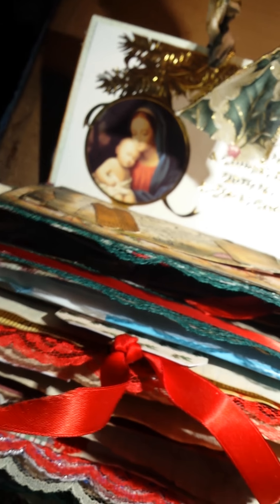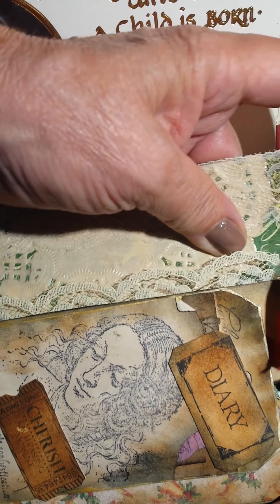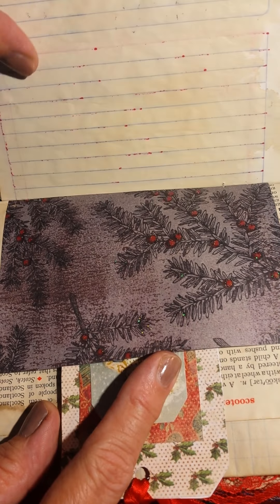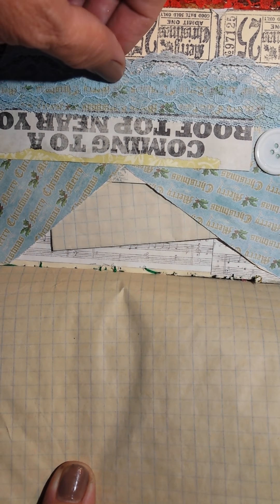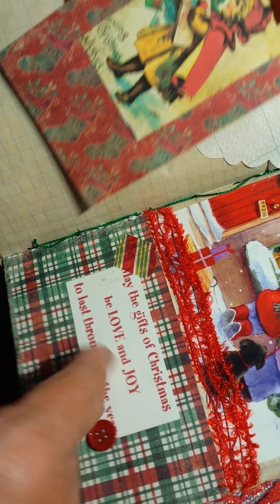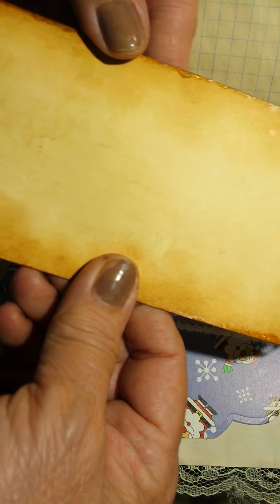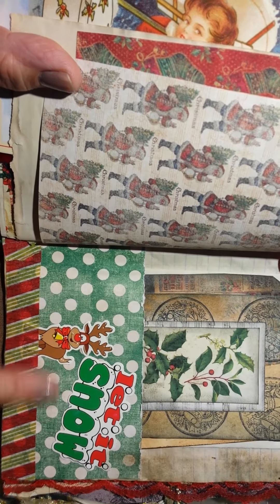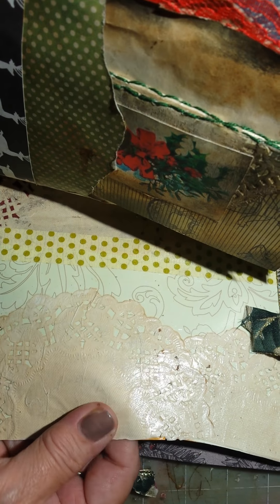A Not so Perfect Christmas Card Junk Journal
Brewers you tube channel where I purchased the lace